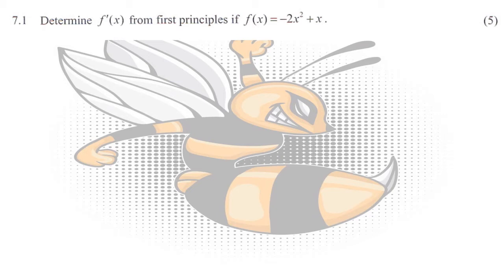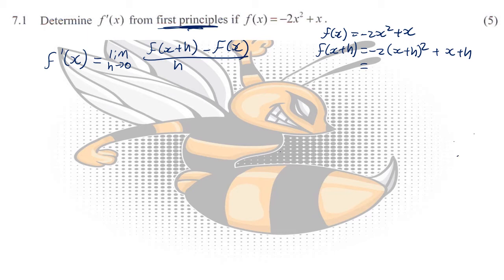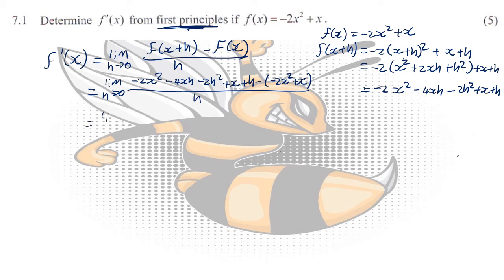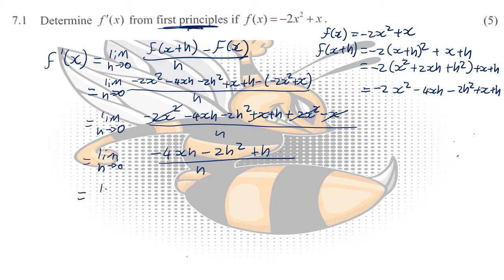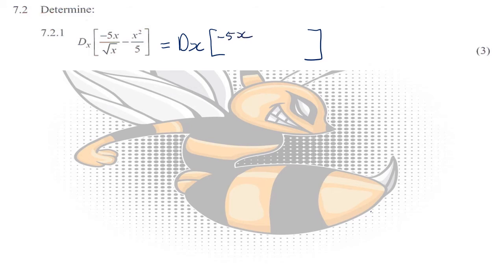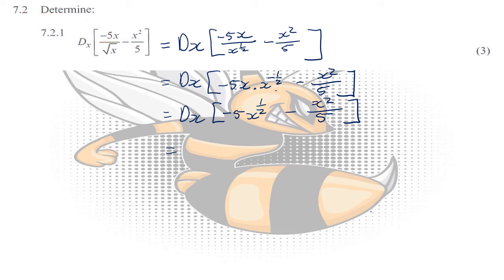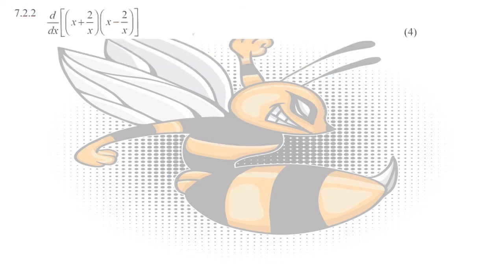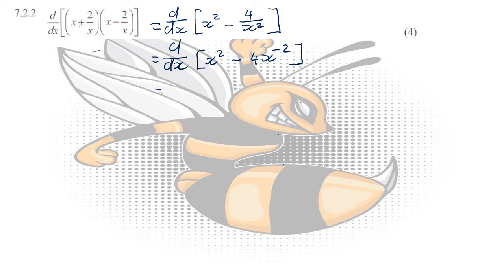Last Push Calculus Part 1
In this video I work through June 2022 Paper 1 Question 7